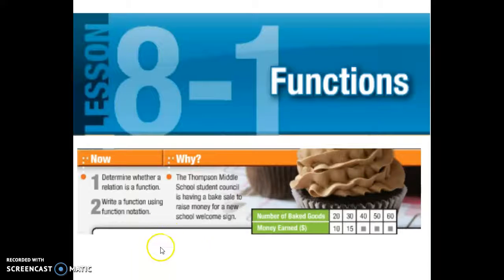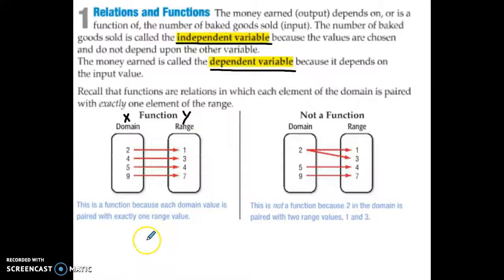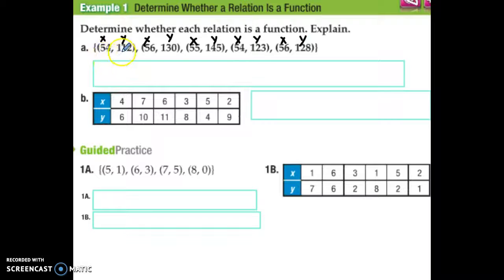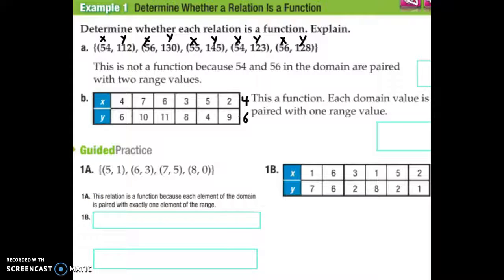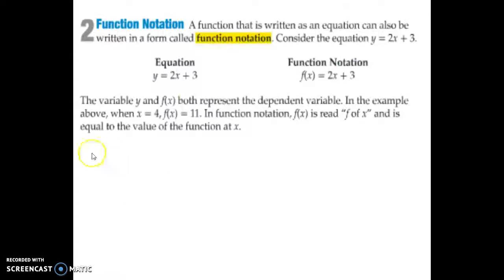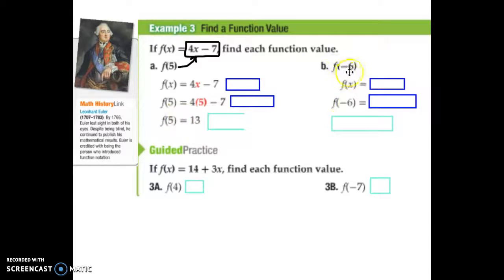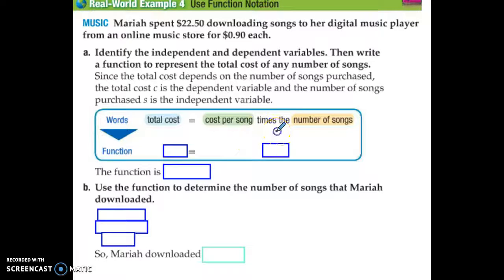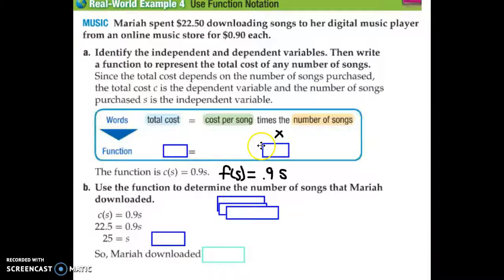8-1 Pre Algebra Functions